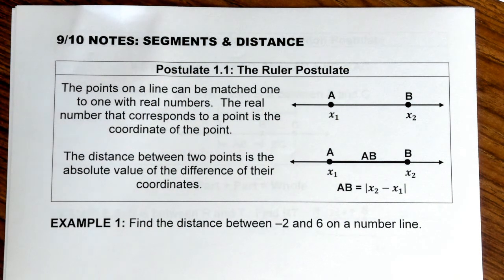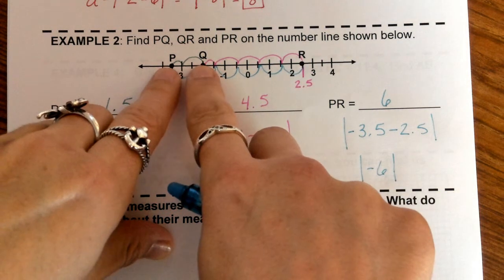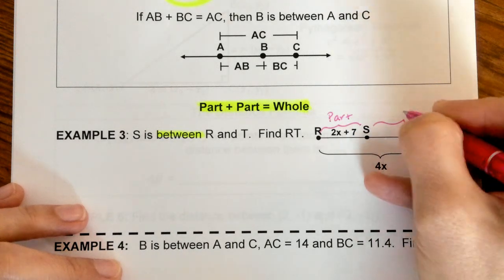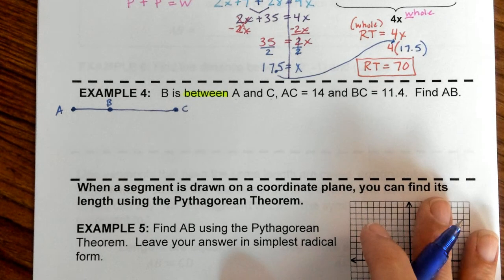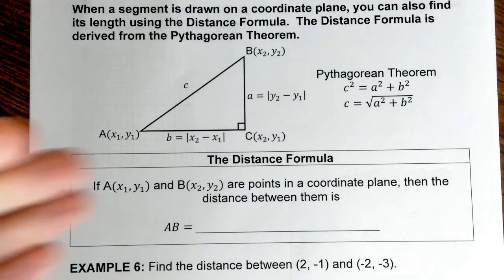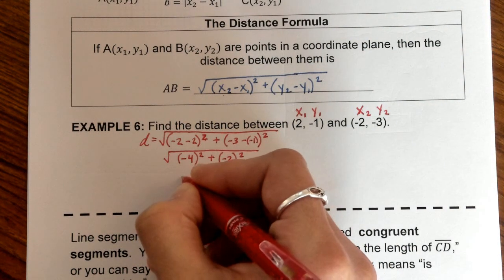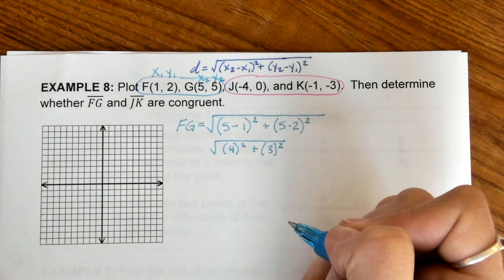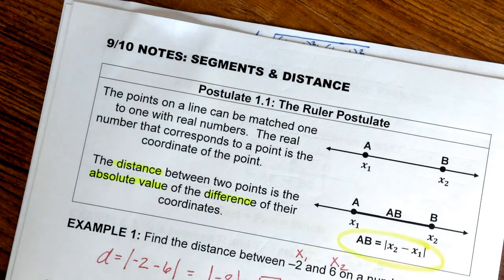Video 9/10 Notes - Segment Addition and Distance Formula